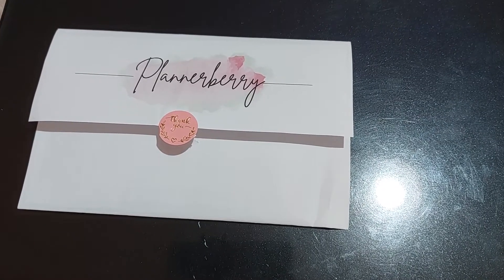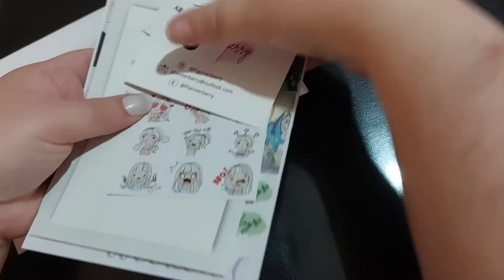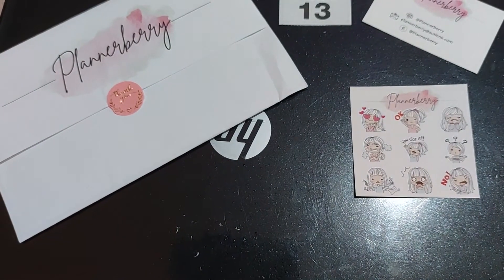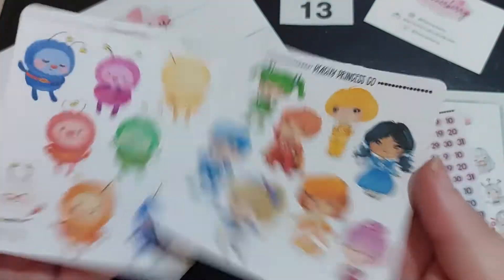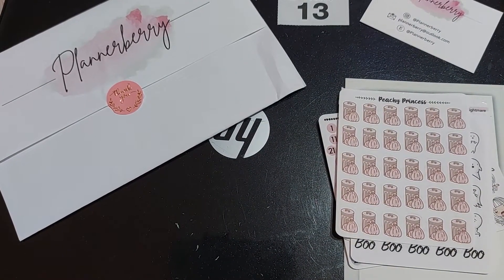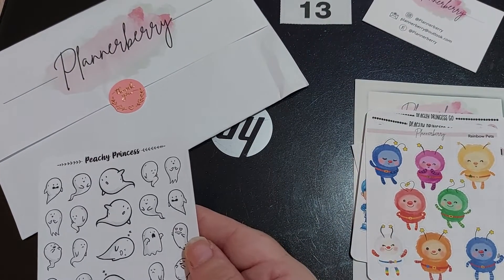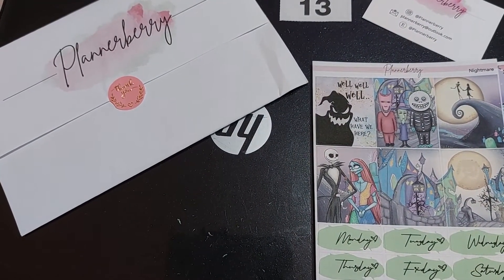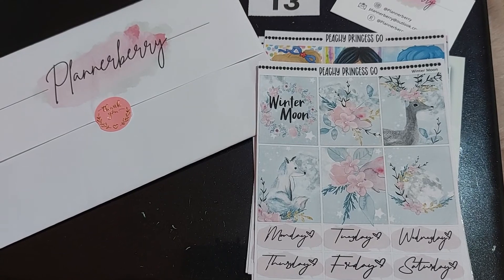Plannerberry sticker Haul